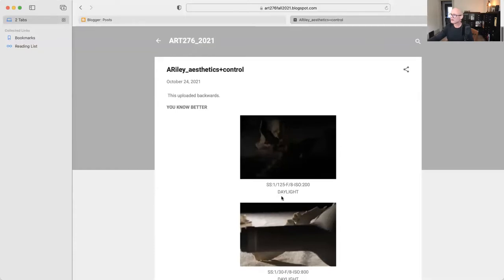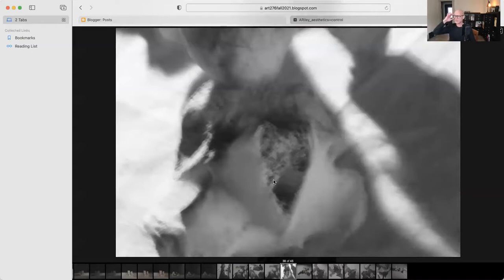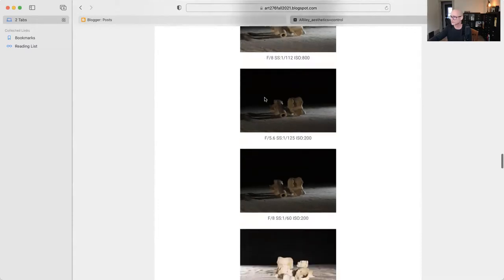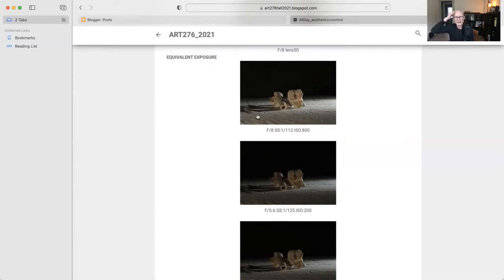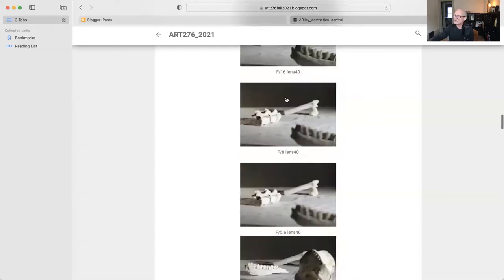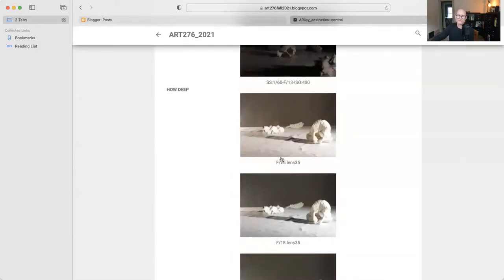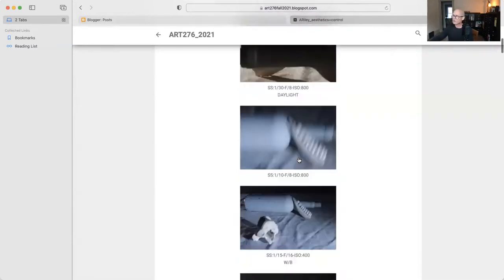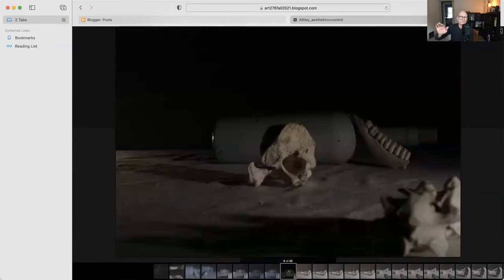a riley A&C